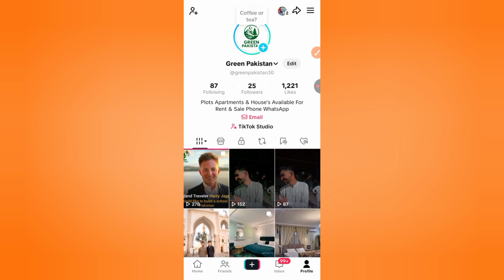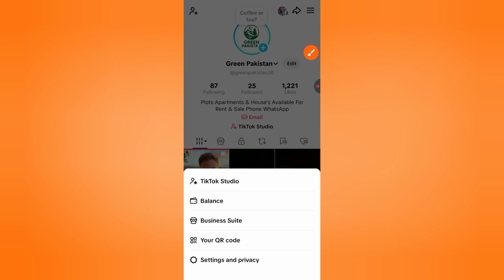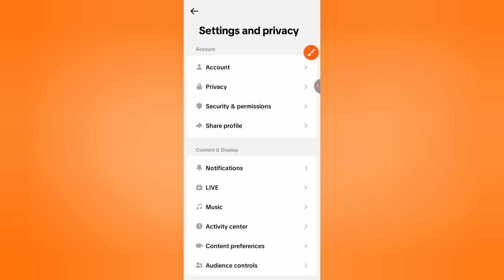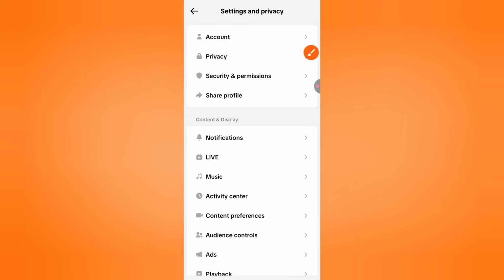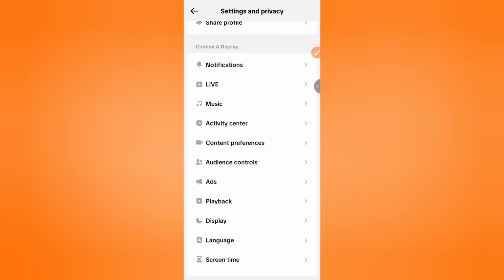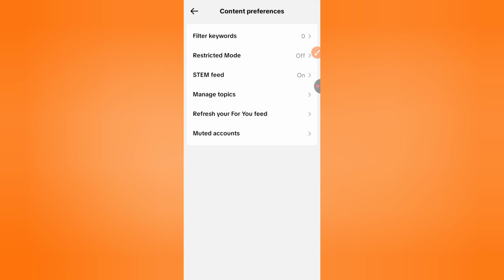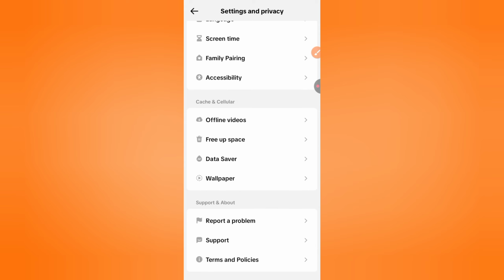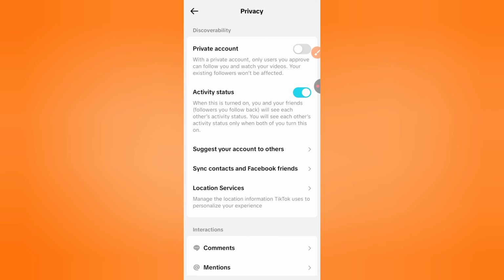How To Remove TikTok Studio From TikTok Profile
Welcome to DIY MASTEREY🎥 – your go-to place for step-by-step tutorials on the most useful and searchable apps.

Here, you’ll learn:
✔️ How to use trending and important apps
✔️ Easy-to-follow guides for beginners & pros
✔️ Problem-solving tricks and solutions
✔️ Educational content to make apps simple & effective

Our mission is to help you learn quickly, solve problems easily, and master apps confidently. 🚀